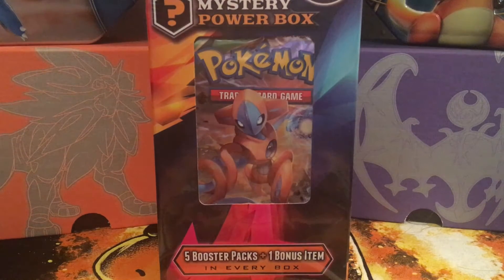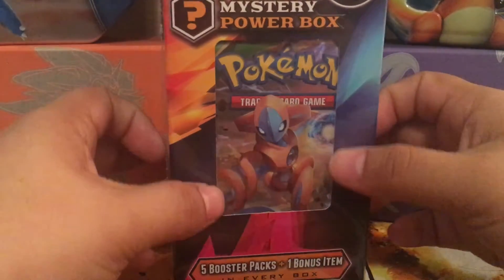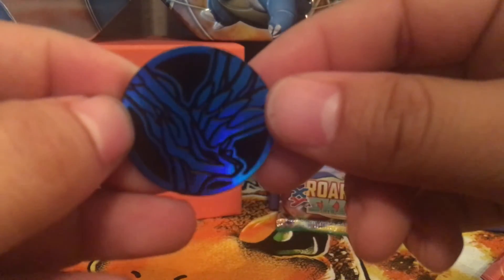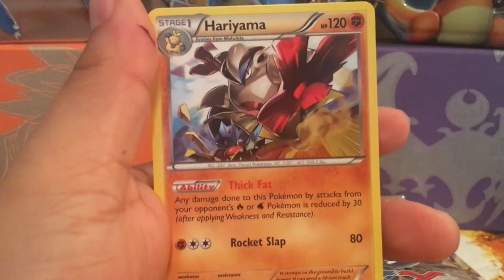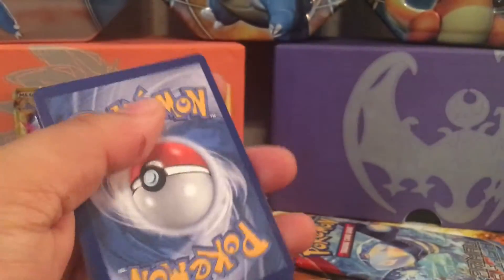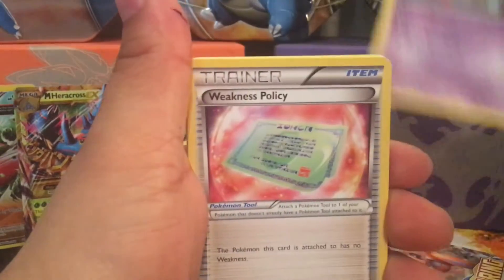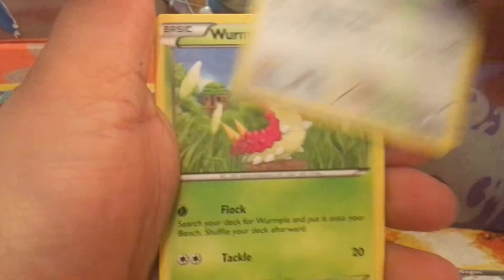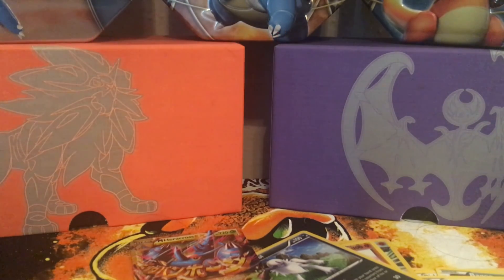Mystery Power Box!!!!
Whats up guys! Today i am finally opening a Mystery Power Box for the first time ever!
it contians:
2 Furios Fists
2 Primal Clash
1 Roaring Skies
1 Coin